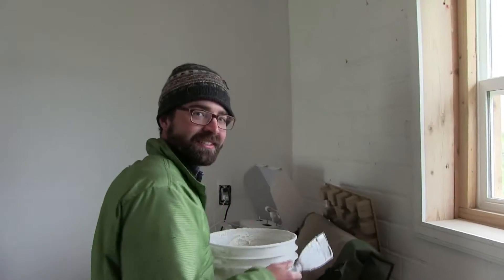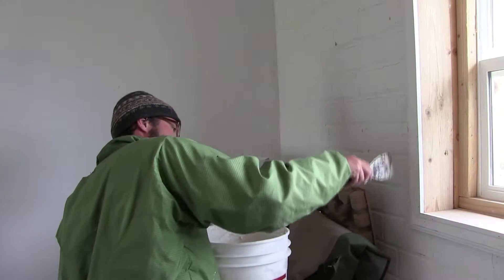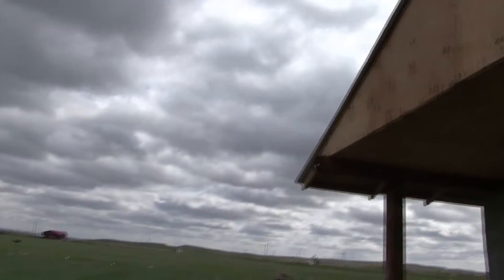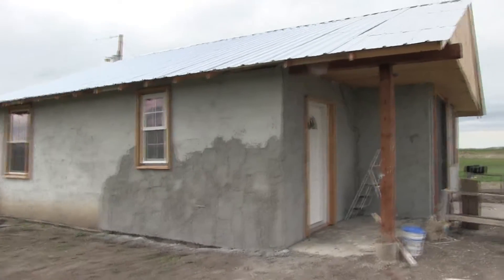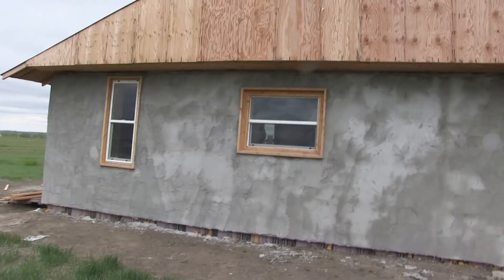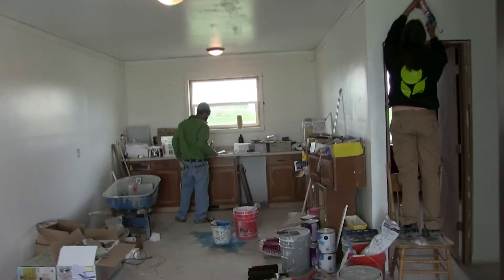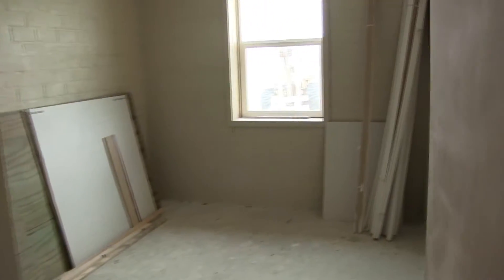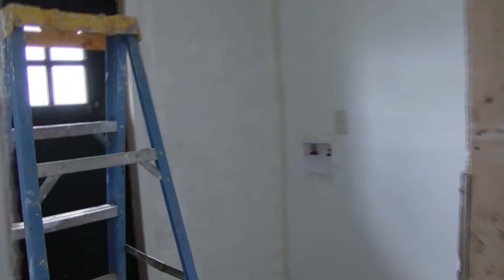Compressed Earth Solar House (CEB) Pine Ridge Reservation w/ Lakota Solar Enterprise (2 of 3)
Home for Paul Shields, son of Leonard Peltier.  Quality quality construction.  Durable and thermally insulating with solar heating.  Compressed earth block (CEB) construction.  Compressed earth from Pine Ridge Reservation and compressed locally by Lakota Solar Enterprises.